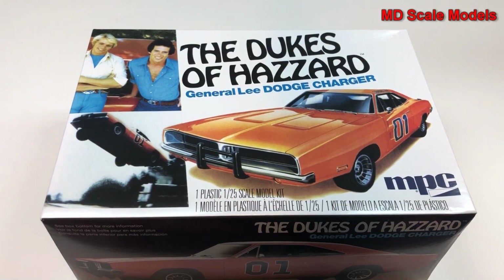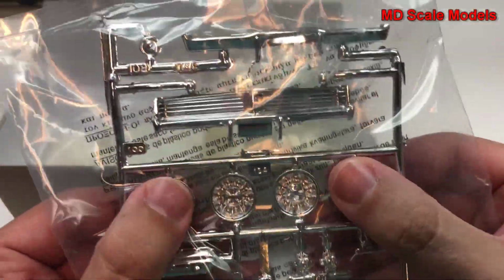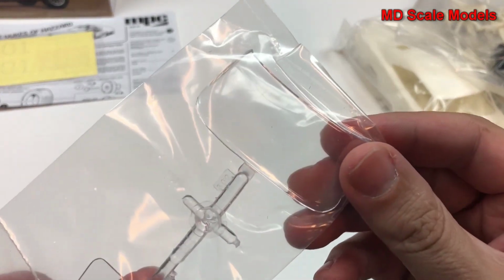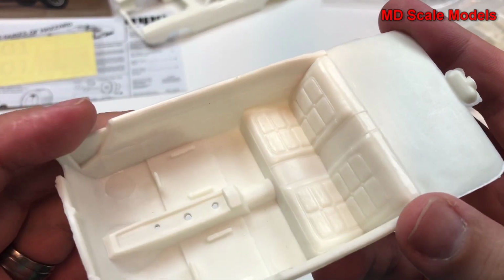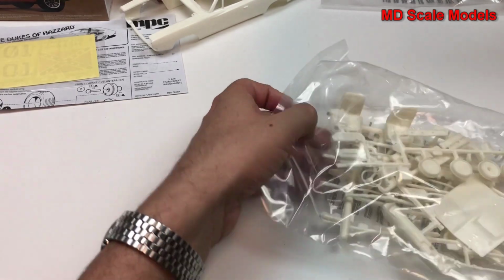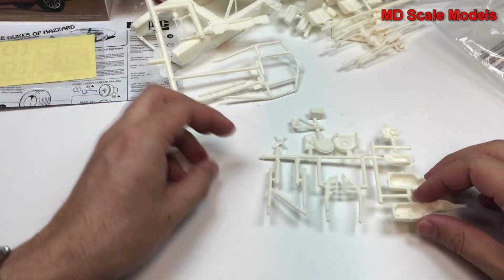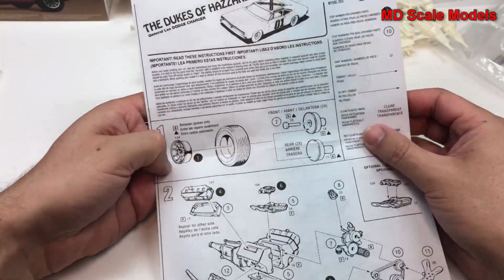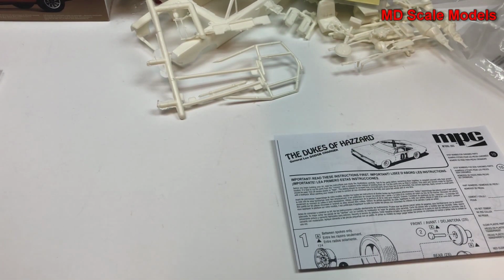MPC 1:25 General Lee Dodge Charger (Dukes of Hazzard) Kit Review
All model kits have been purchased unless otherwise noted.